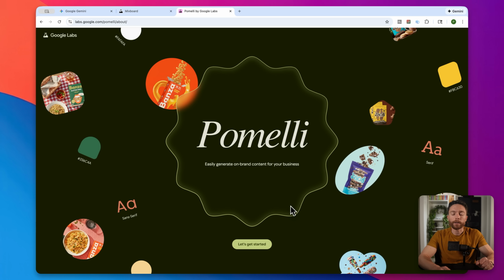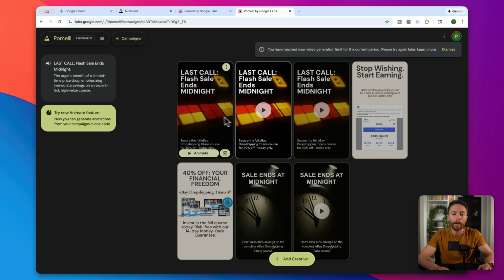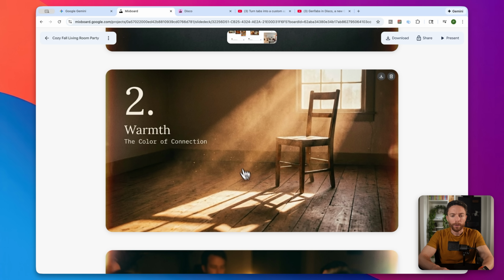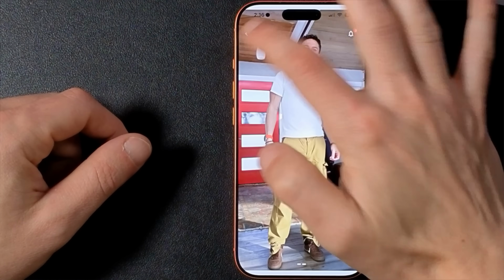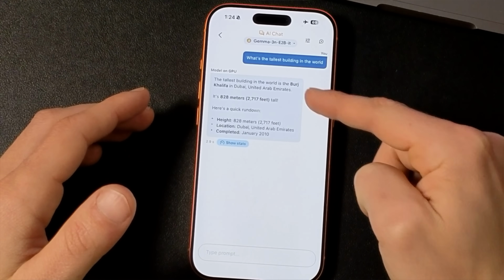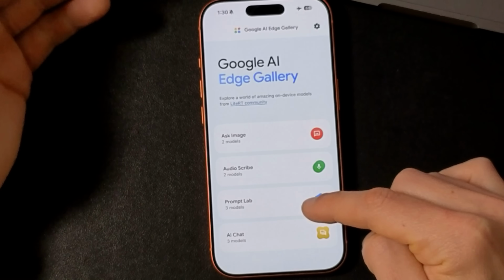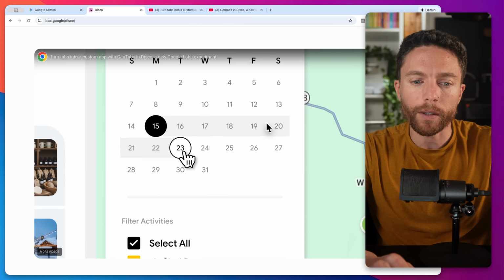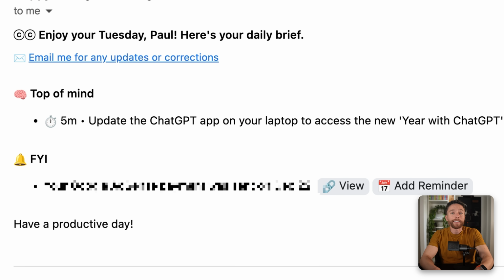New Google AI Tools and Updates Are Here!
Google just dropped a wave of AI updates that could completely transform how you create content and manage your workflow.